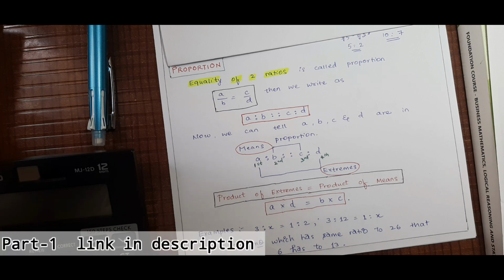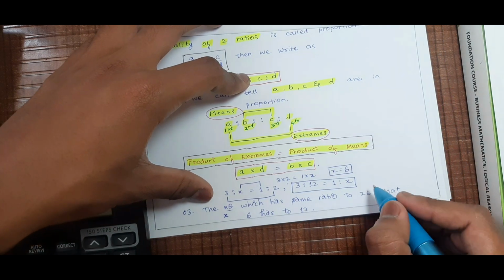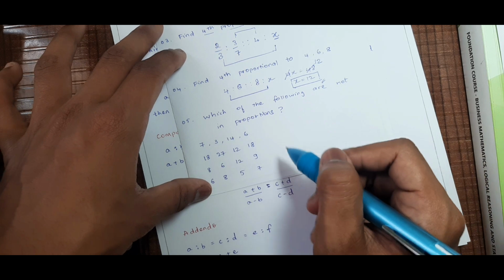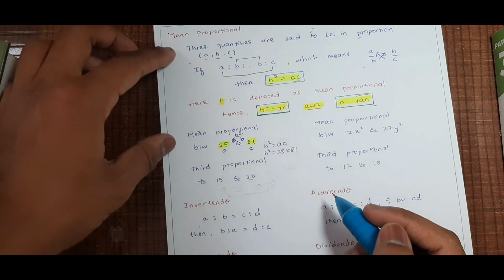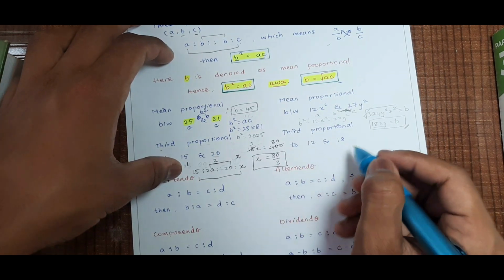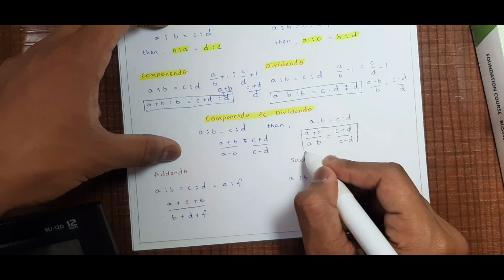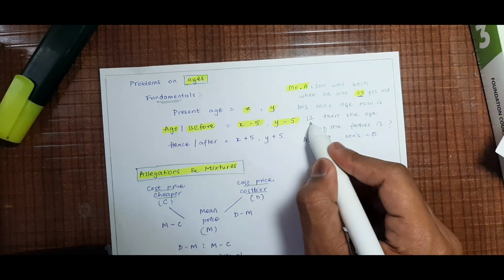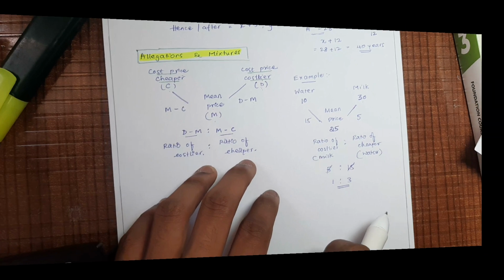Ratio and Proportion PART-02 | CA Foundation-Mathematics|| In Kannada.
Food in Capsules
BEAR 15 MINUTES AND WATCH FULLY.

THE GAME OF QUICK LEARNING WITH
NEERAJ.

Jai Hind🇮🇳